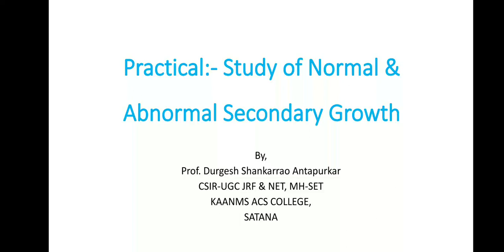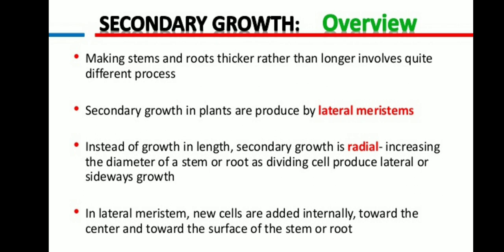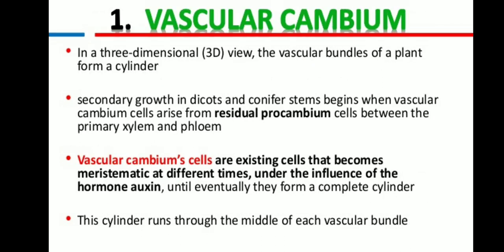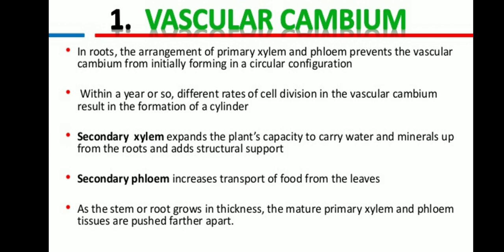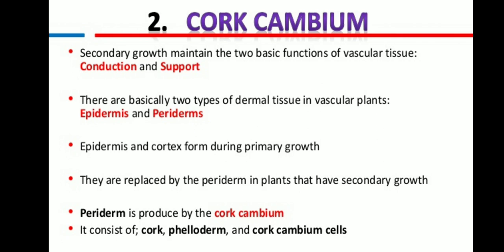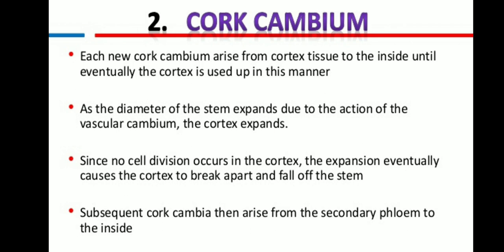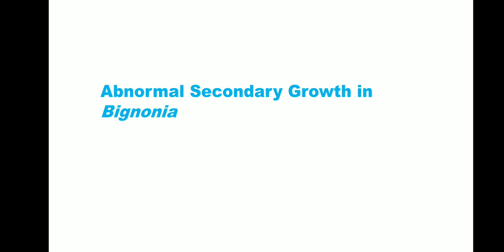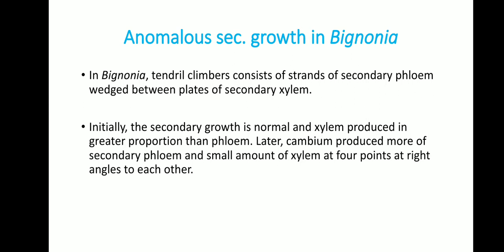Secondary growth Normal and Abnormal Sybsc practical